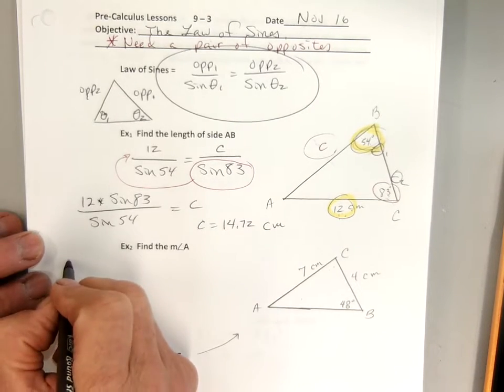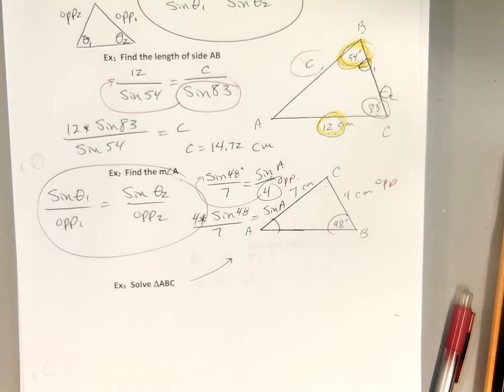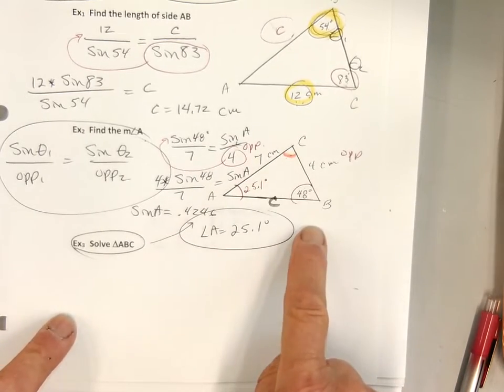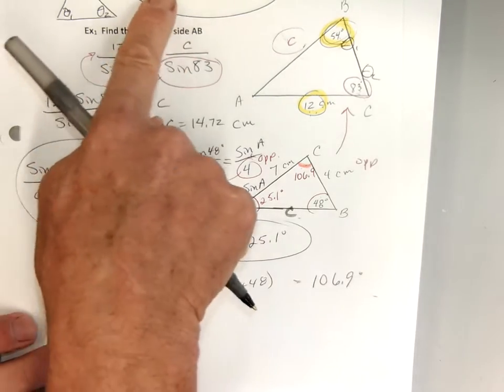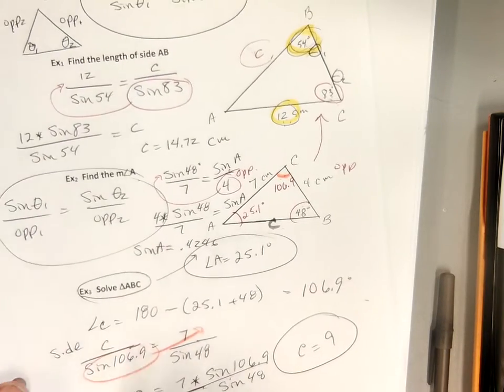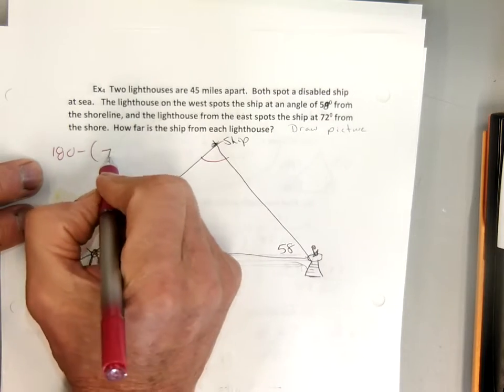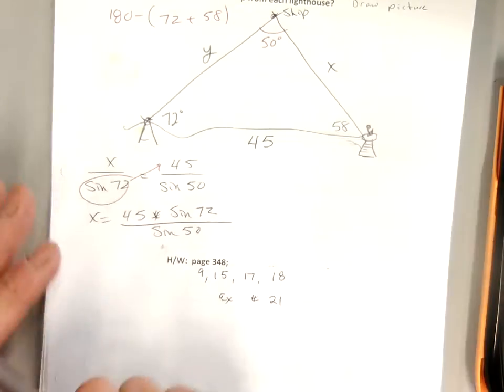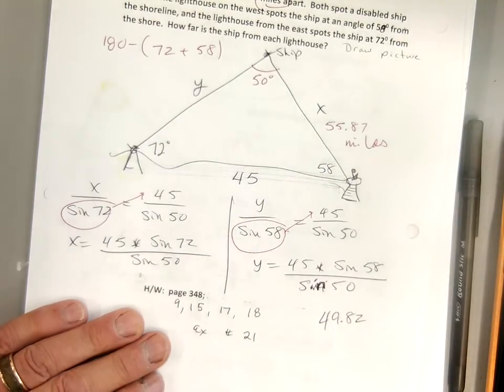Pre 9 3a